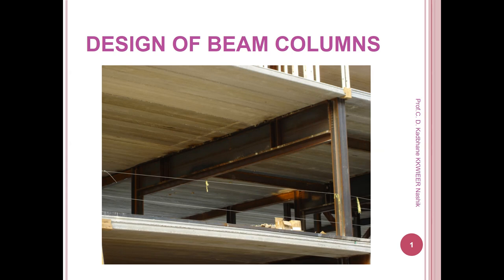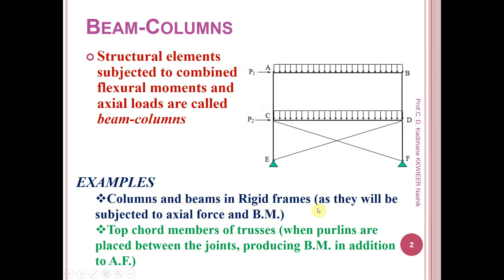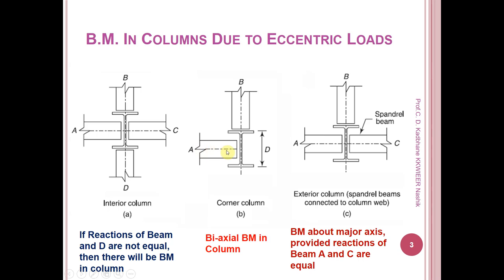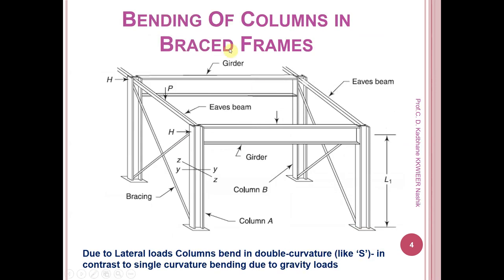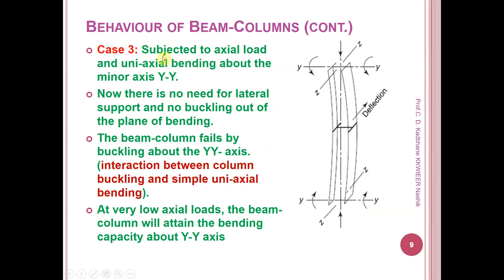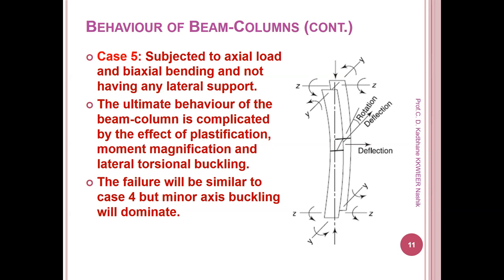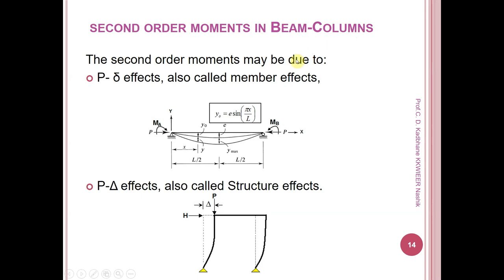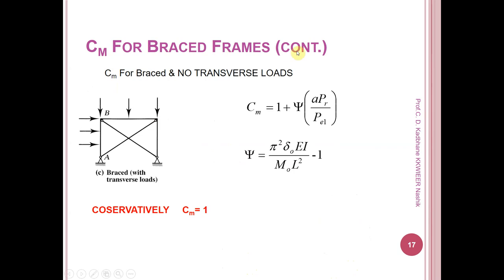UNIT- III video lecture on beam column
This video lecture is about Beam column, behavior of beam column with single & Double Curvature bending of beam -column.Design of beam column by using interaction  equation by using design checks.